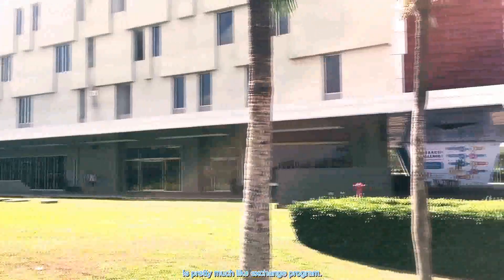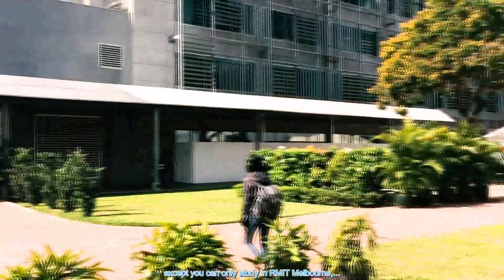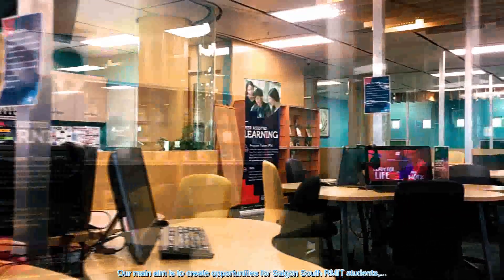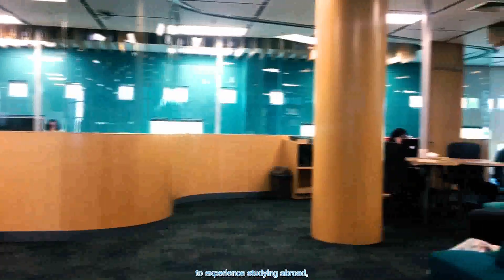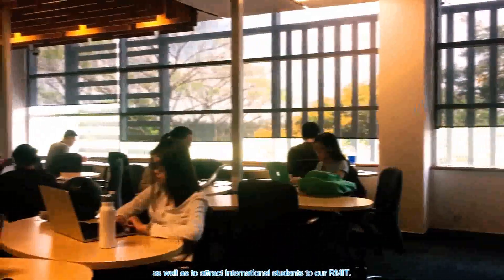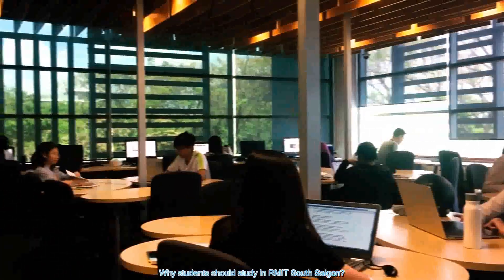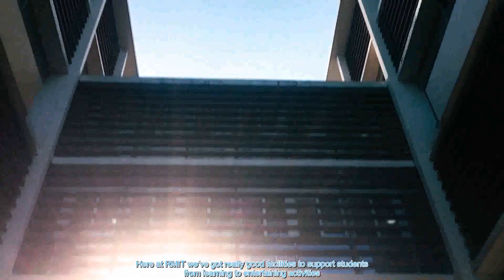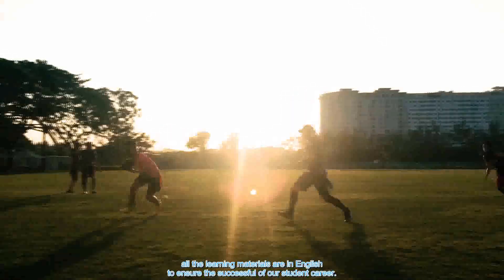RMIT Mobility – The Hungers | My 1st University Project | Semester 1, 2018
Studying abroad is a dream, but with that comes many difficulties. Luckily, we have The Hungers along with RMIT Mobility who can help you overcome the obstacles. If you have friends who are struggling, show them this clip!

My 1st University Project is a competition empowered by the Student Life Department, RMIT Vietnam. Exclusively designed for the new undergraduate students or ‘newbies’, the program creates opportunities for new students to finish their first school projects with senior students, mentors and staff on a given topic.

This video presents a student project. It shows views, ideas and opinions of students and does not represent the official view of RMIT Vietnam.